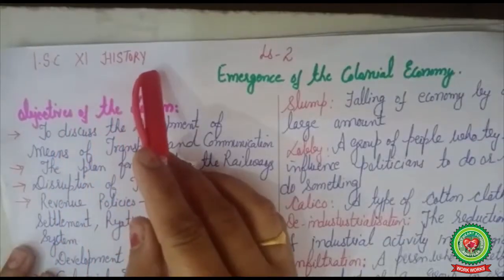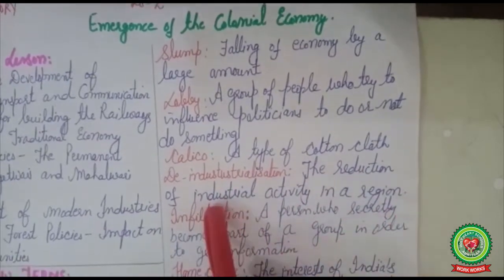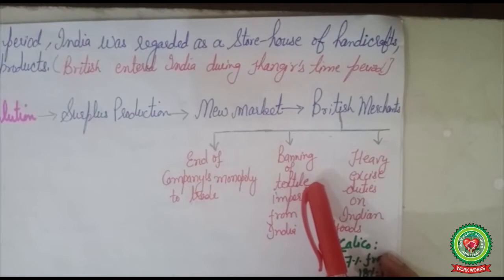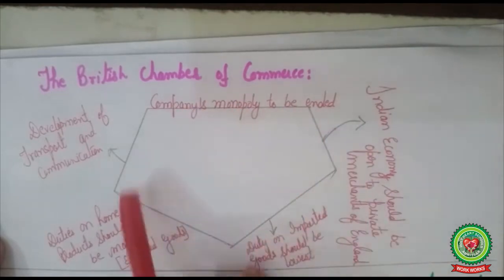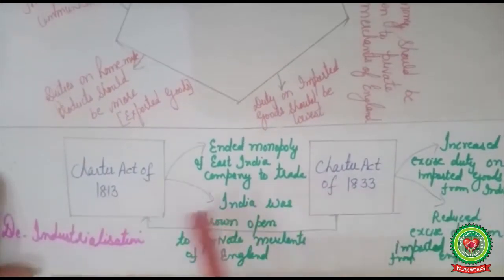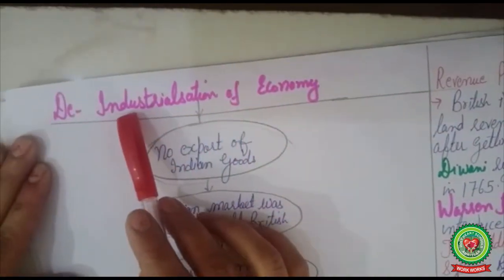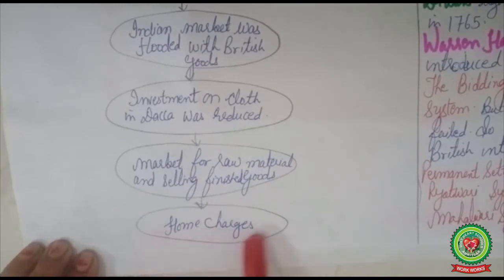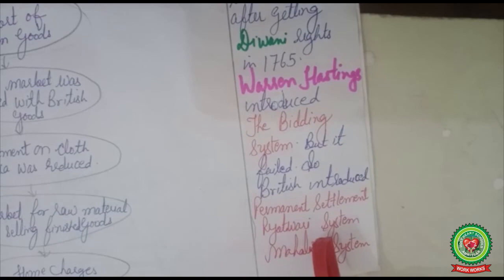Disruption of Traditional Economy|Class 11|History|Holy Heart Schools|12 May 2020